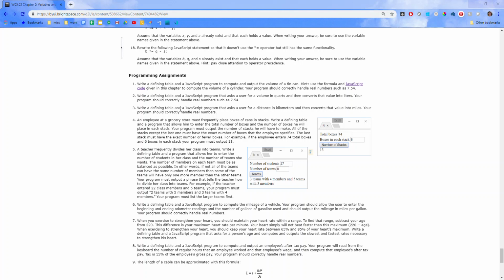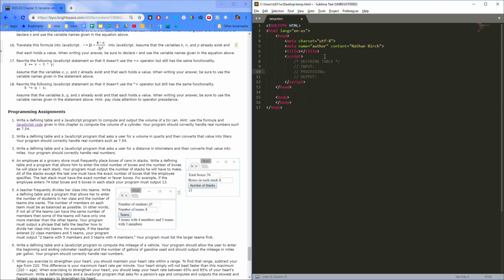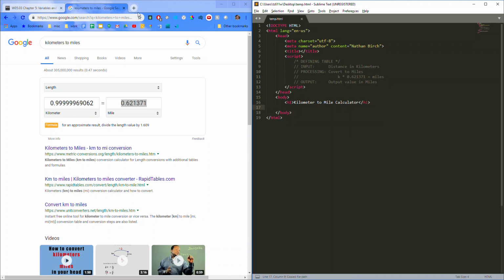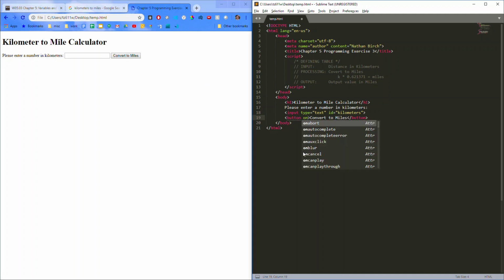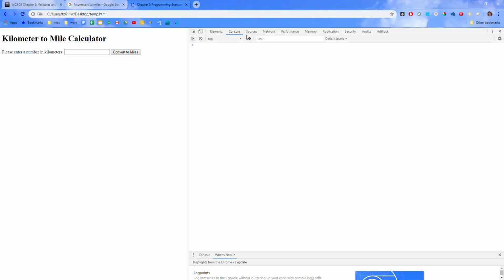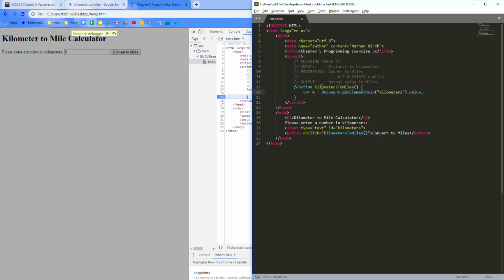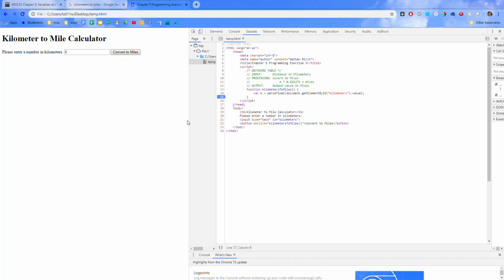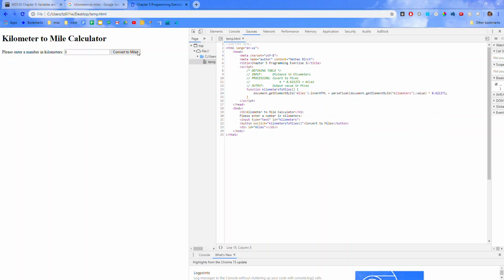CIT 160 - Week 5 Programming Exercise (K)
Week 5 Programming Exercise (K)